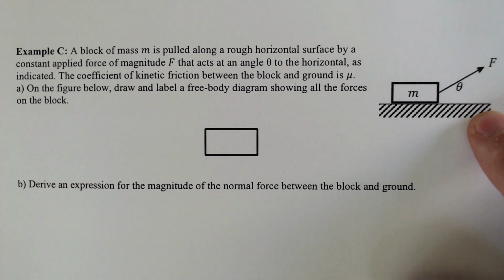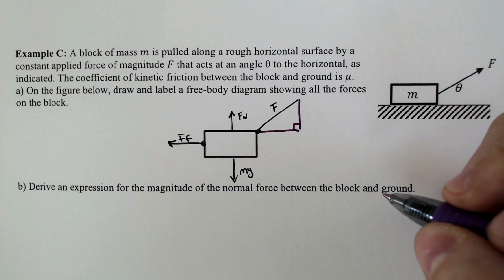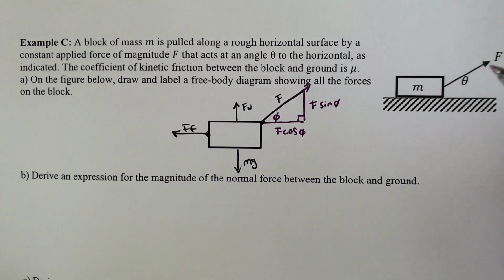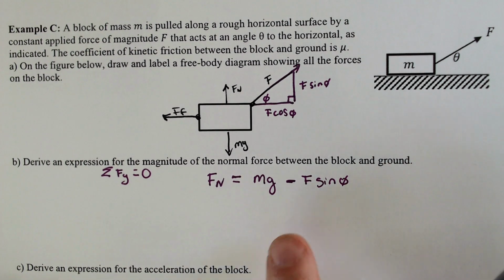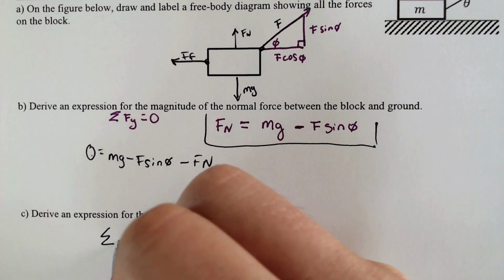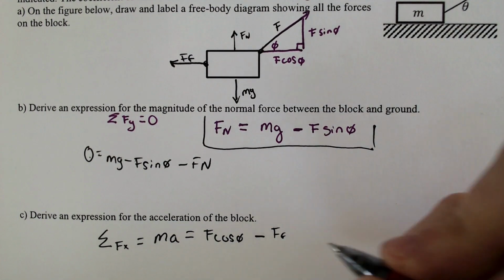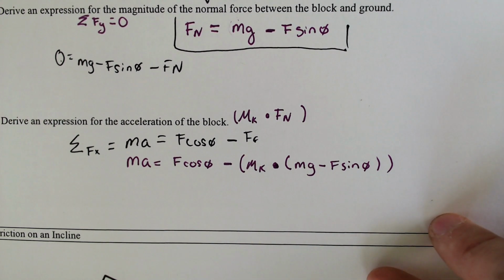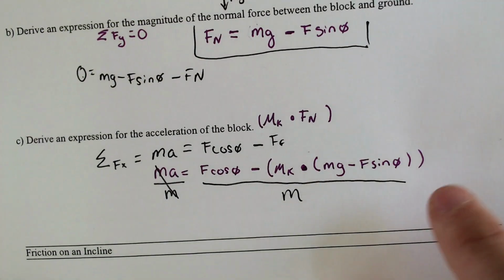Friction when pulled at and Angle